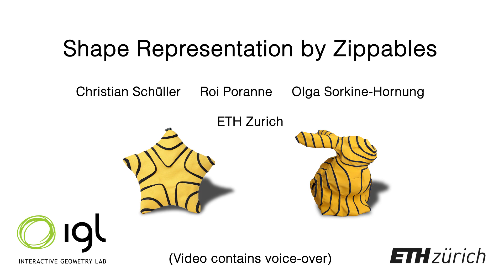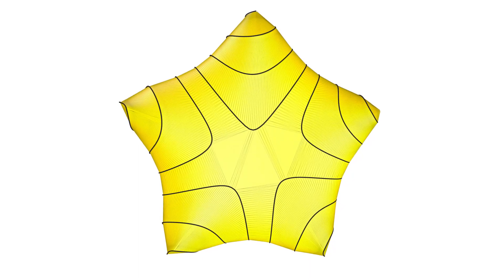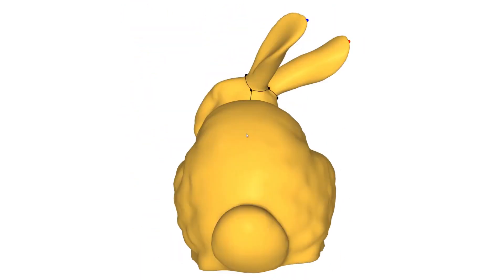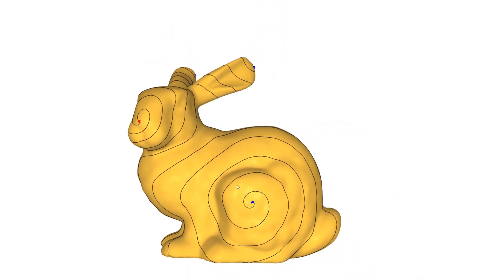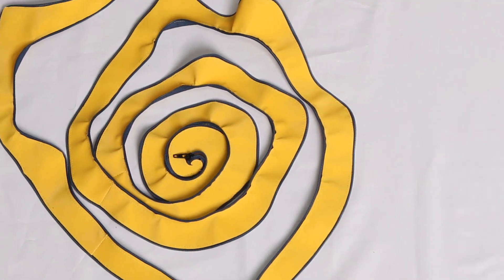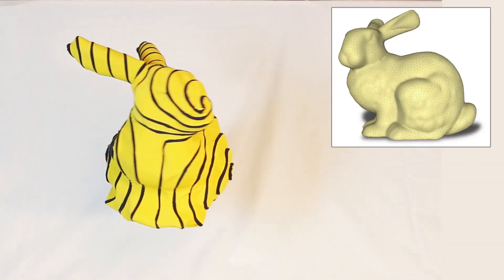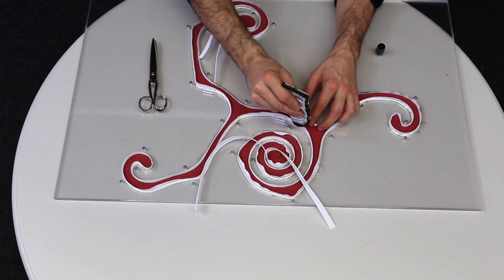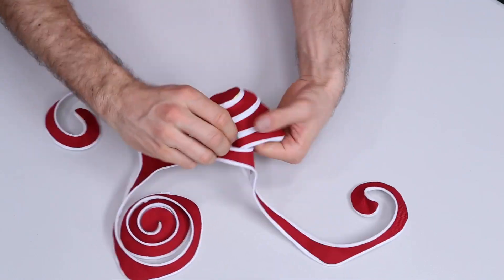Shape Representation by Zippables (SIGGRAPH 2018)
Accompanying video to the technical paper
"Shape Representation by Zippables"
by Christian Schüller, Roi Poranne, Olga Sorkine-Hornung
SIGGRAPH 2018

Abstract:
Fabrication from developable parts is the basis for arts such as papercraft and needlework, as well as modern architecture and CAD in general, and it has inspired much research. We observe that the assembly of complex 3D shapes created by existing methods often requires first fabricating many small parts and then carefully following instructions to assemble them together. Despite its significance, this error prone and tedious process is generally neglected in the discussion. We present the concept of zippables -- single, two dimensional, branching, ribbon-like pieces of fabric that can be quickly zipped up without any instructions to form 3D objects. Our inspiration comes from the so-called zipit bags, which are made of a single, long ribbon with a zipper around its boundary. In order to "assemble" the bag, one simply needs to zip up the ribbon. Our method operates in the same fashion, but it can be used to approximate a wide variety of shapes. Given a 3D model, our algorithm produces plans for a single 2D shape that can be laser cut in few parts from fabric or paper. A zipper can then be attached along the boundary by sewing, or by gluing using a custom-built fastening rig. We show physical and virtual results that demonstrate the capabilities of our method and the ease with which shapes can be assembled.